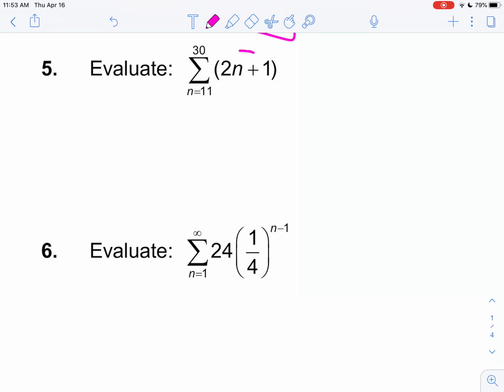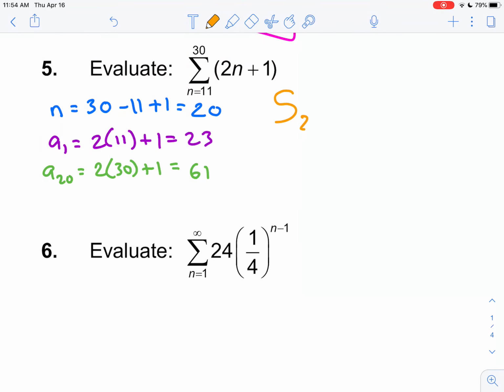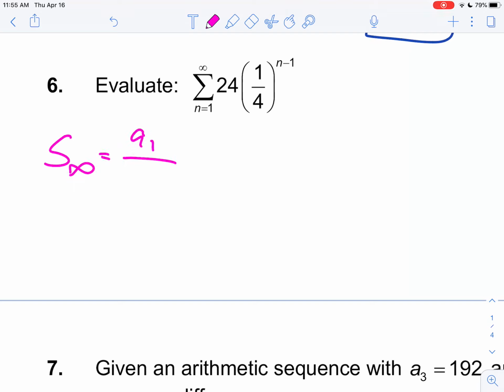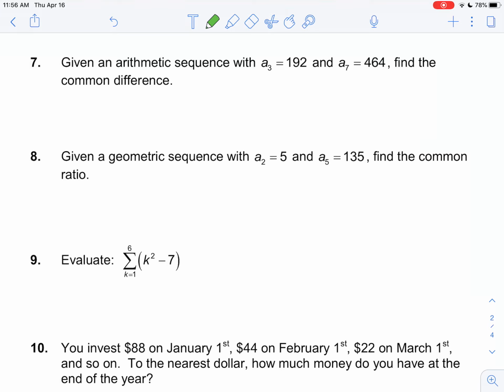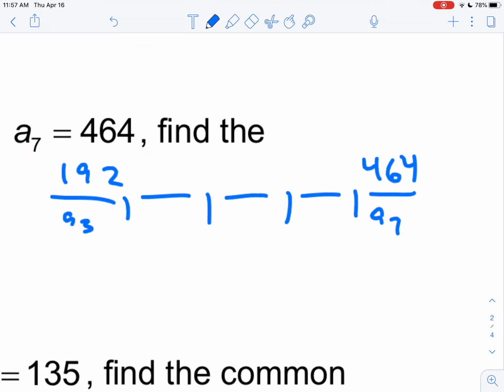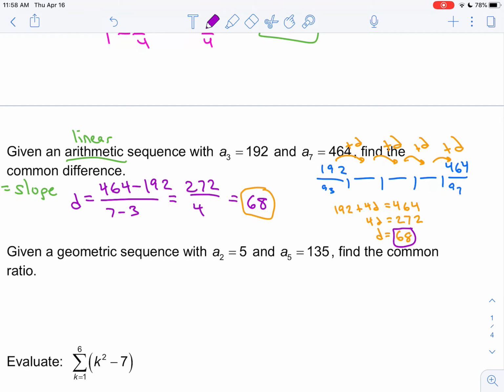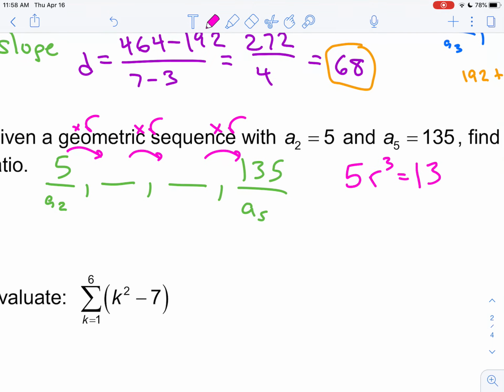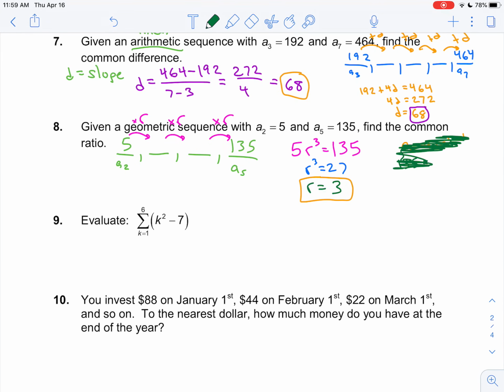Sequences and Series Review #2 (video 2 of 3)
Precalculus: Quiz Review 10-1 to 10-3 (Day 2)